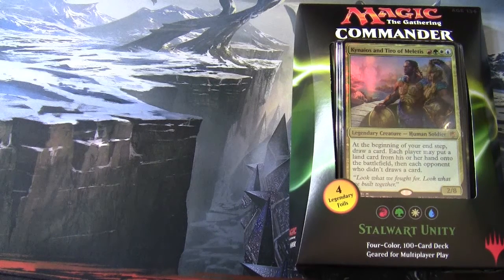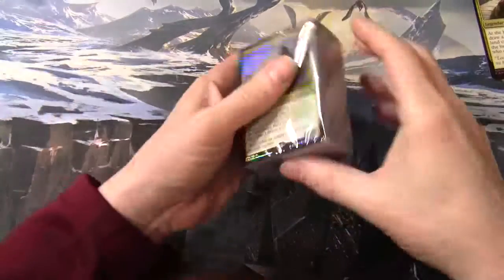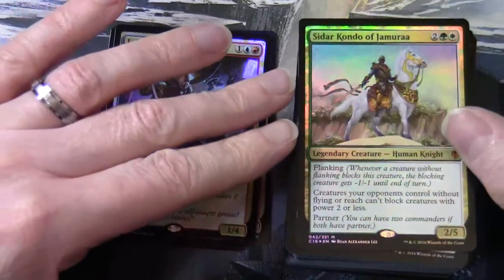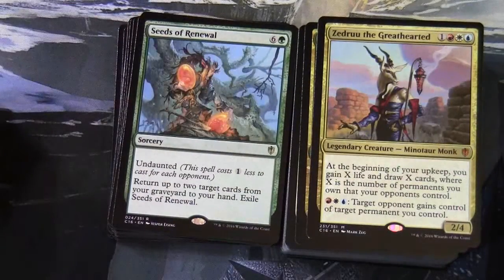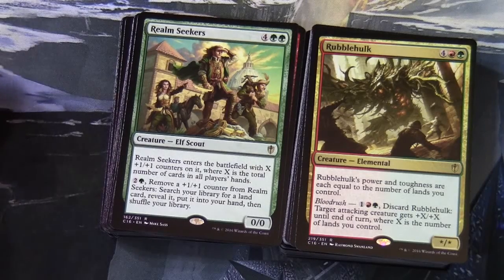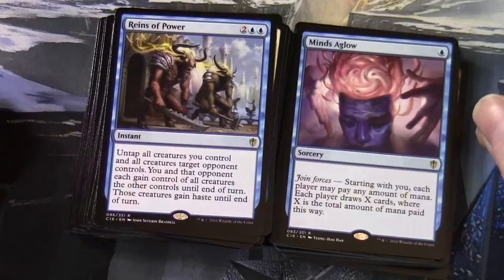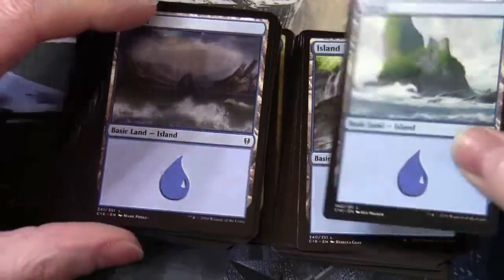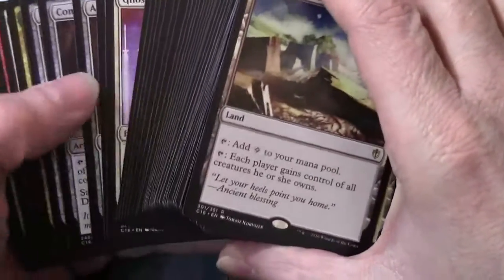Magic the Gathering - Commander 2016 ( 4 of 5) - Stalwart Unity Unboxing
Unboxing of the Commander 2016 RGWU deck - Stalwart Unity Unintentional ASMR SlowTV Flourishing